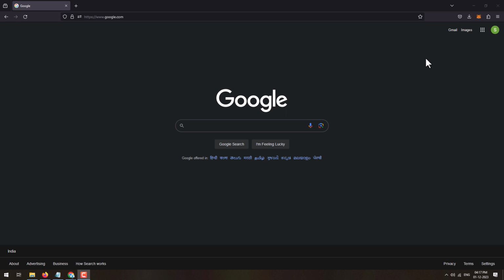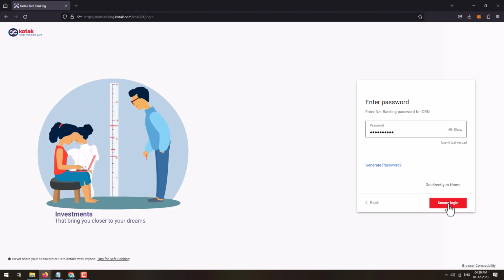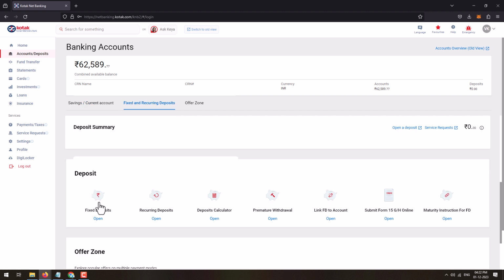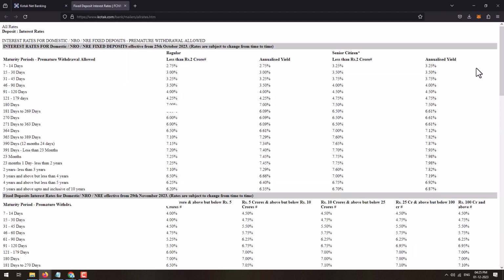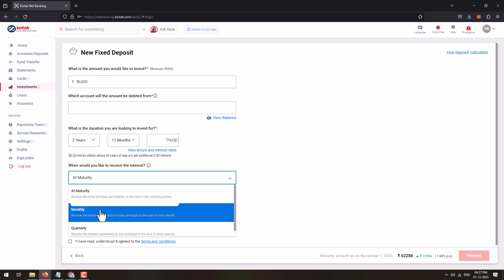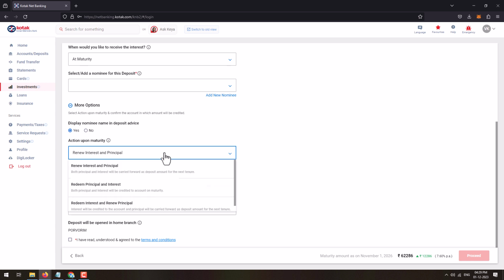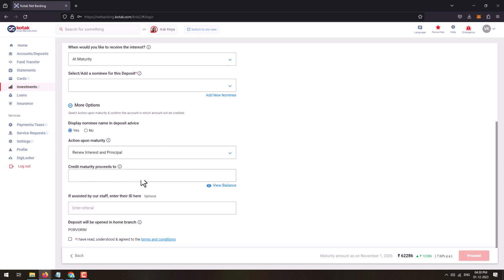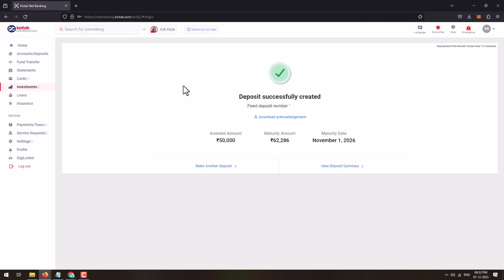How to Open FD in Kotak Bank Online Net Banking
This video provides a step by step guide to open Fixed Deposit (FD) in Kotak Mahindra Bank Online using Internet Banking without visiting the branch.